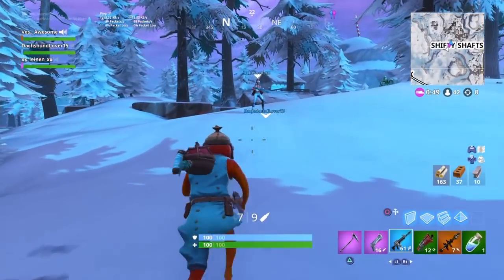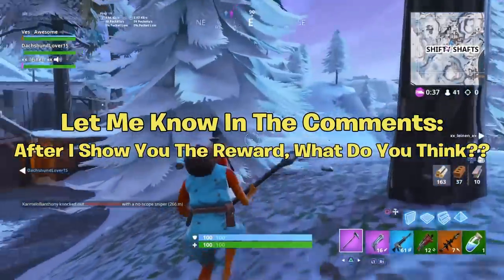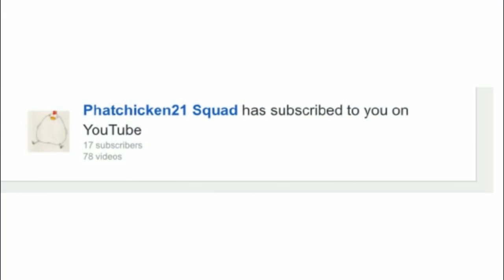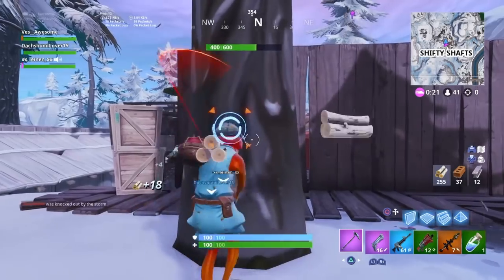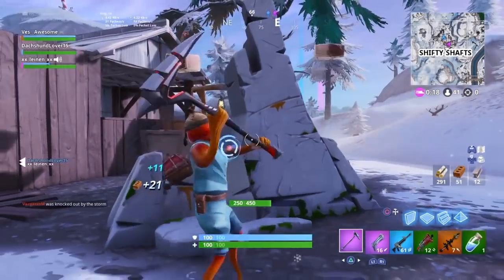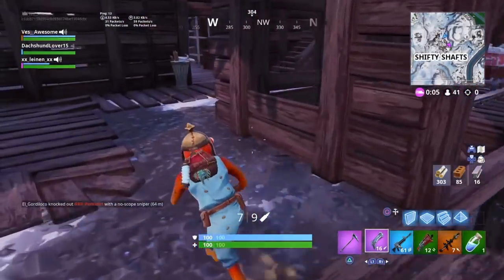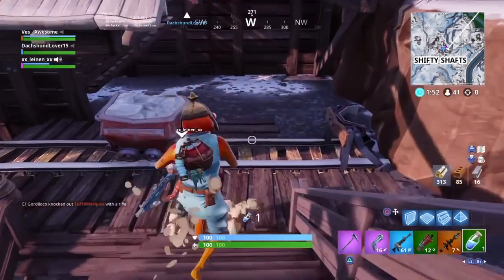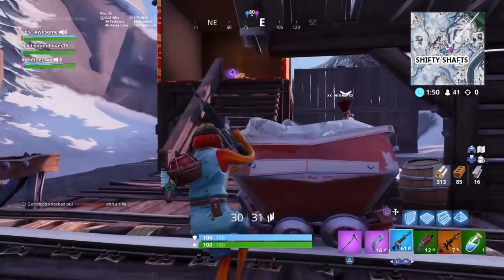Day 14 Of 14 Days Of Fortnite CHALLENGE & REWARD!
Im NickArg

Hello! This was Day 14 of 14 Days of Fortnite CHALLENGE & REWARD!

In this video, I showed you guys the 14 days of fortnite day 14 challenge and reward! I hope you guys did enjoy this video.

*LET ME KNOW WHAT YOU THINK OF THIS REWARD DOWN BELOW IN THE COMMENTS*

Im NickArg